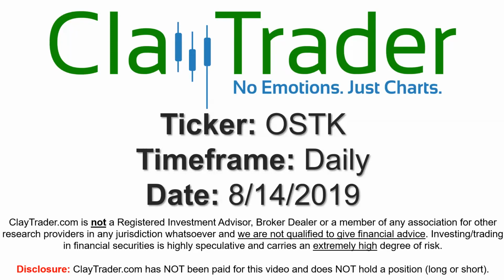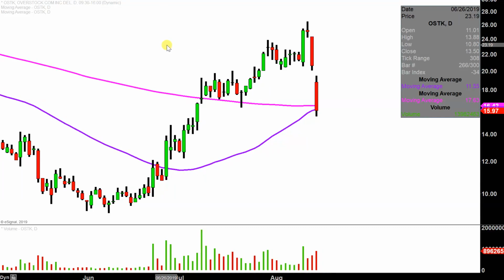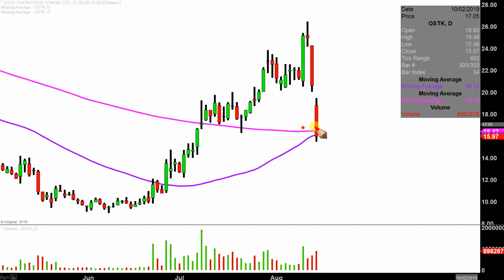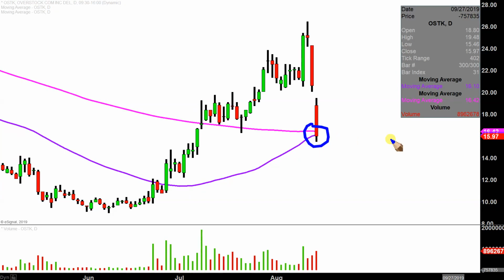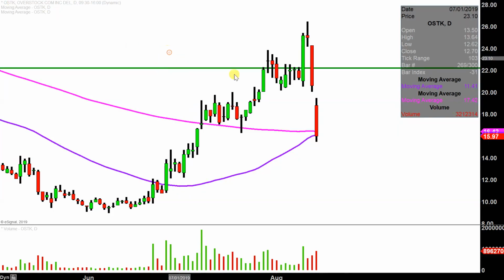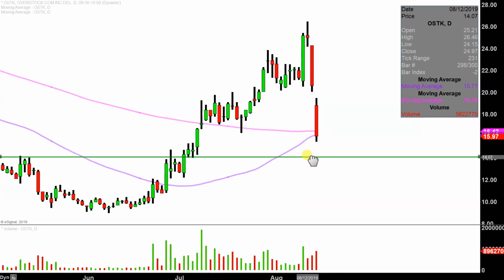Overstock.com, Inc. - OSTK Stock Chart Technical Analysis for 08-14-2019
Learn how to read stock charts and identify technical patterns as ClayTrader does a quick stock chart review on Overstock.com, Inc. (OSTK).